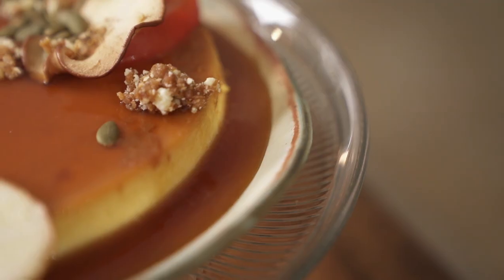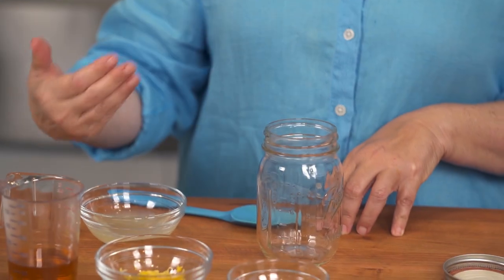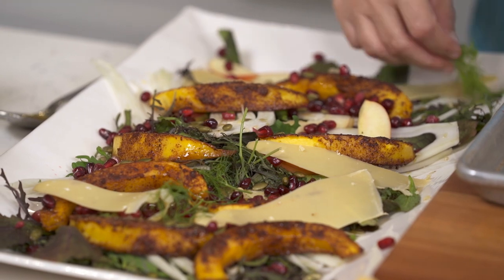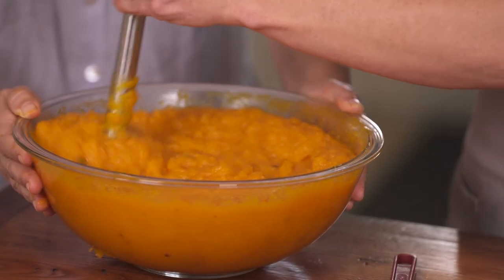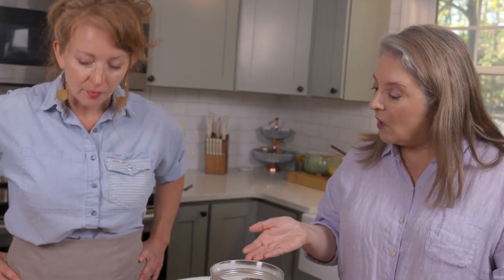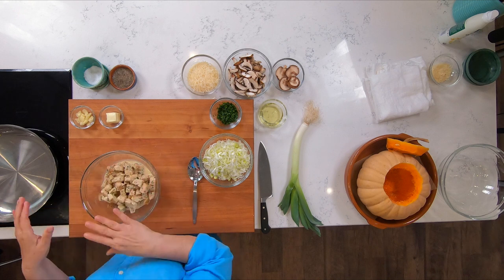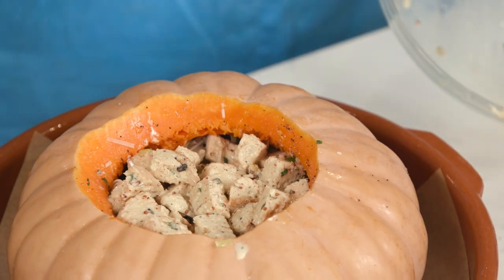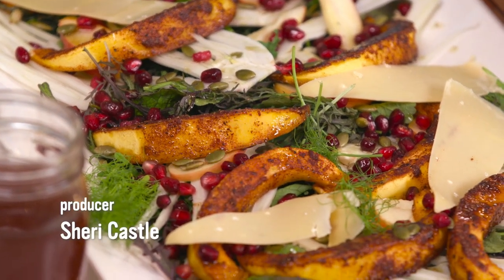The Key Ingredient | Episode 8 | Hey Pumpkin | PBS North Carolina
Sheri shares pumpkin perfection in the kitchen as Sheri cooks with chef Ashley Capps to make a dreamy pumpkin crème caramel. Sheri makes a delicious entrée salad with warm pumpkin wedges and a honey vinaigrette, delights with a whole roasted pumpkin stuffed with savory bread pudding and then shares some helpful tips on how to perfectly roast your pumpkin seeds.

Watch The Key Ingredient with Sheri Castle anytime at video.pbsnc.org and on the PBS Video app.

Watch full episodes, find recipes from the show and more

This program is made possible by viewers like you! Support PBS North Carolina today